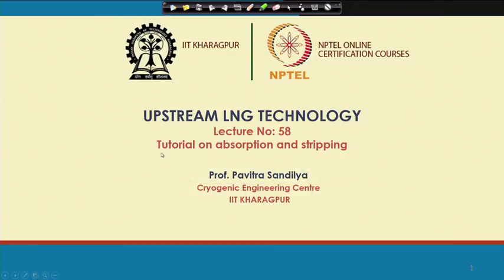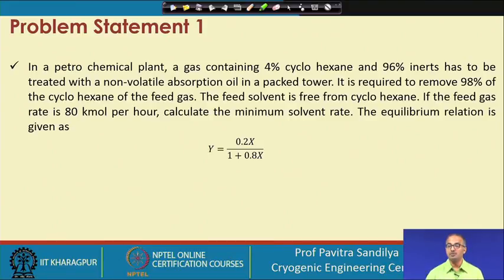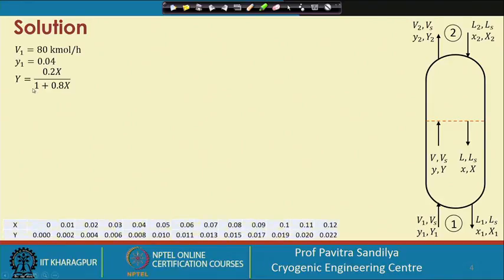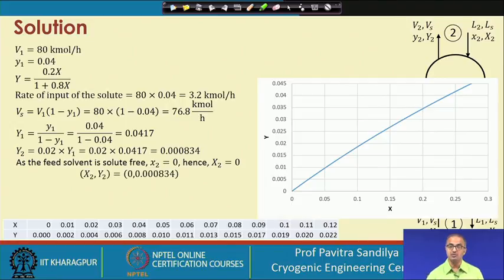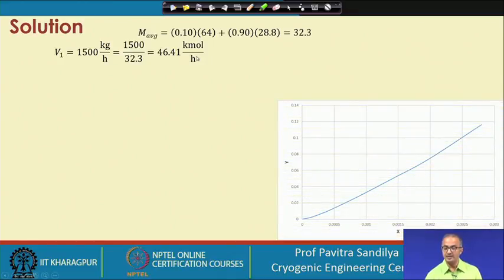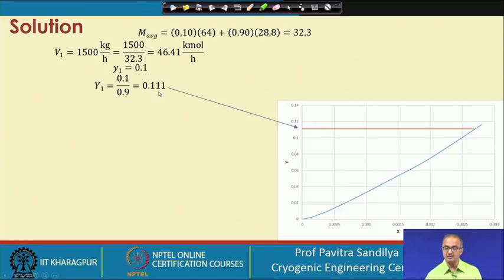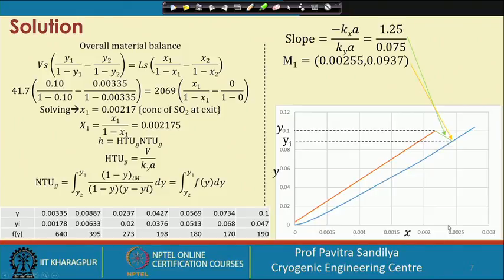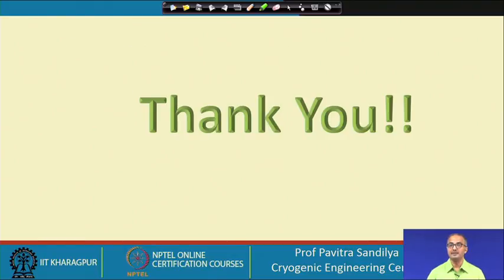Lecture 58: Tutorial on absorption and stripping